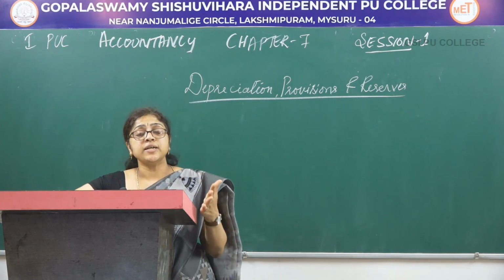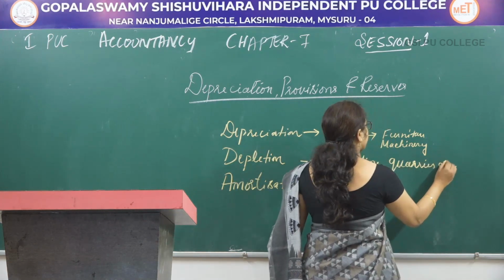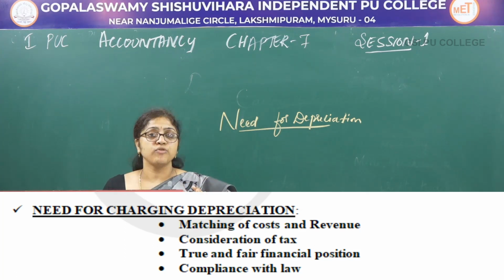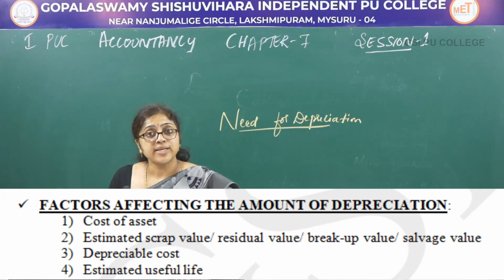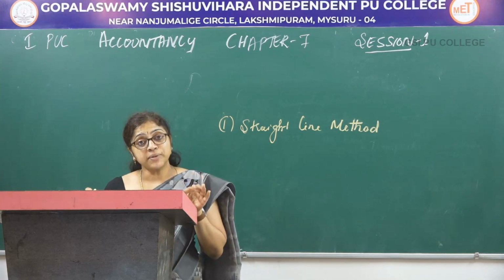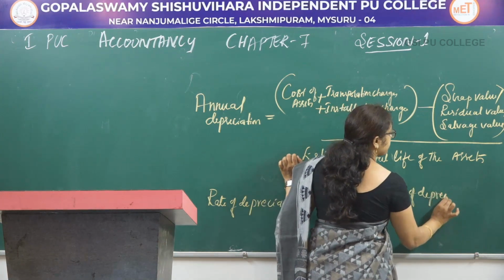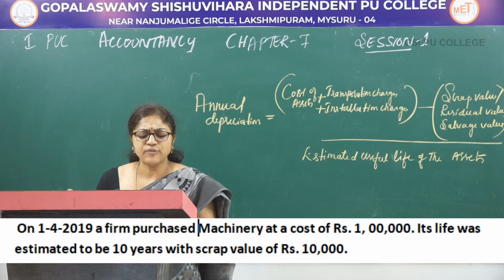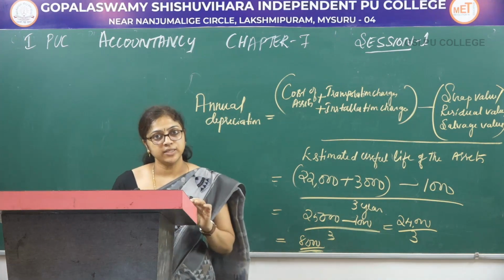ACCOUNTANCY | 1st PUC | CH 07 | DEPRECIATION, PROVISIONS | S01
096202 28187 / 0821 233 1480